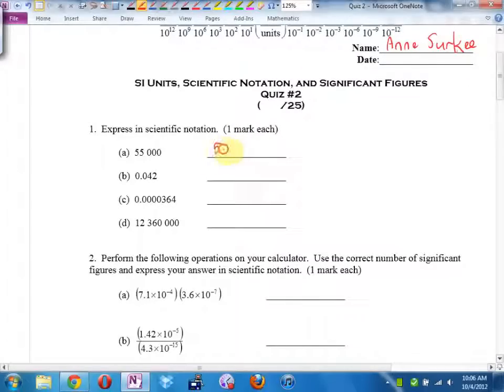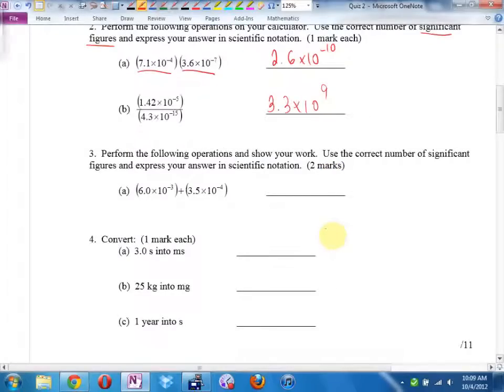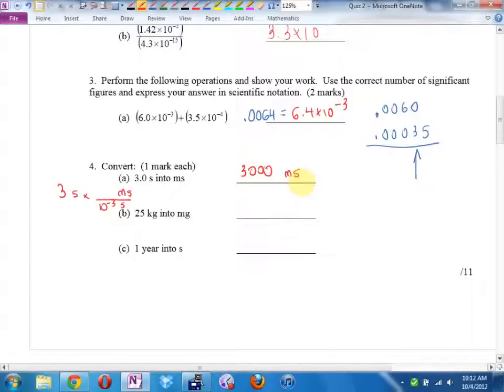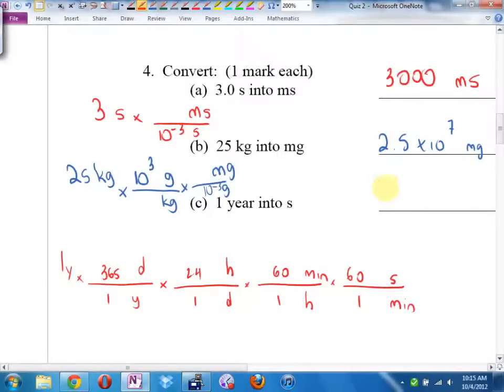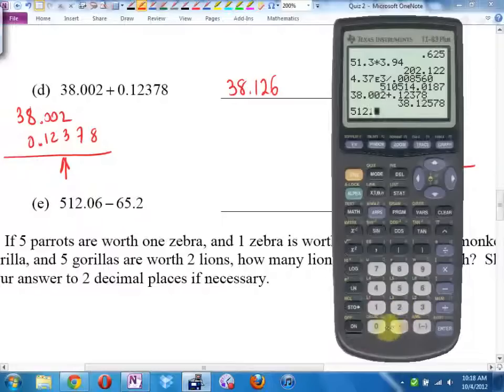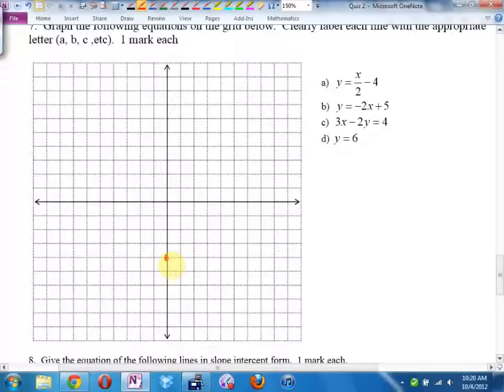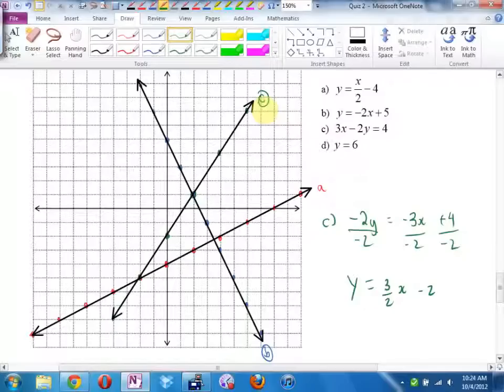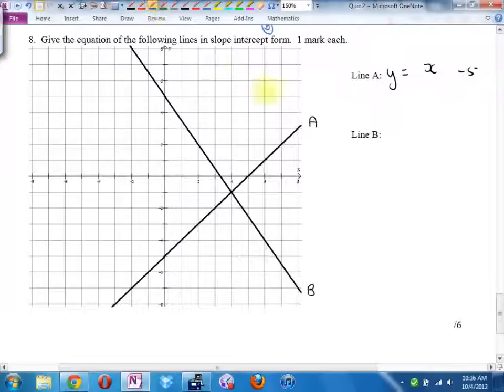Physics 11 Unit 1 Answers to Quiz 2